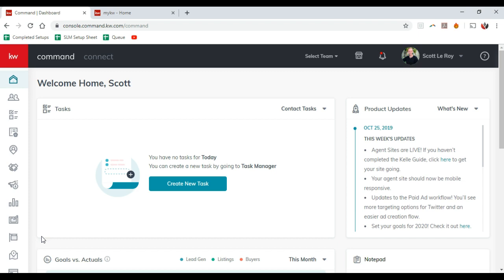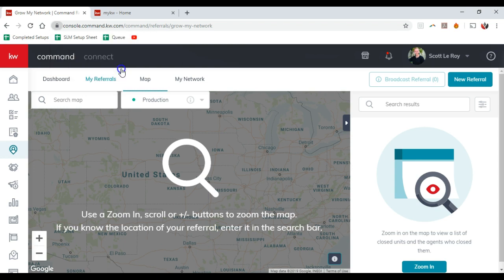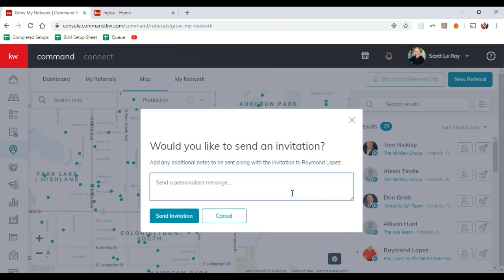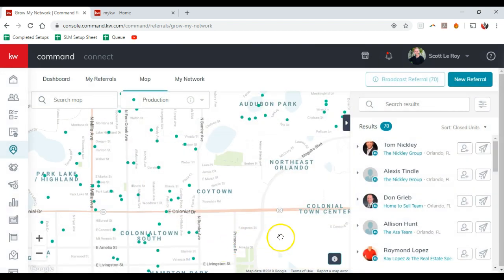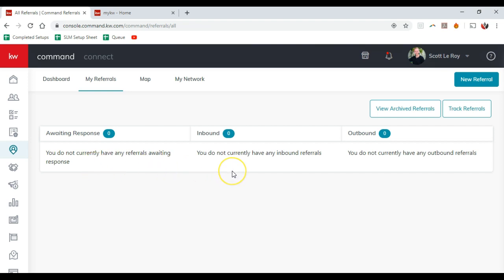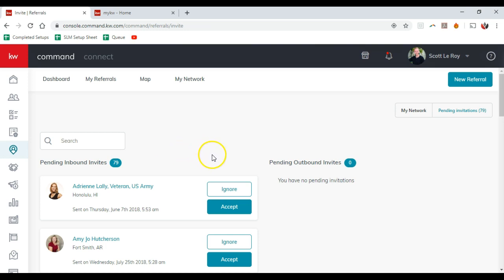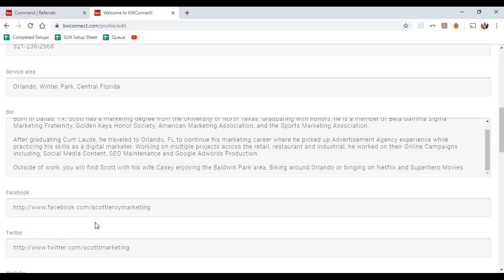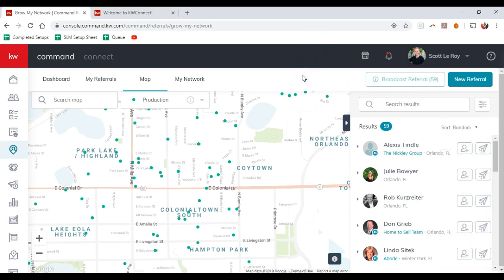KW Command Referrals Overview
Learn how to use your referrals platform as a Keller Williams Realty agent to send and receive referrals to other KW agents with CEO Scott Le Roy of Scott Le Roy Marketing.